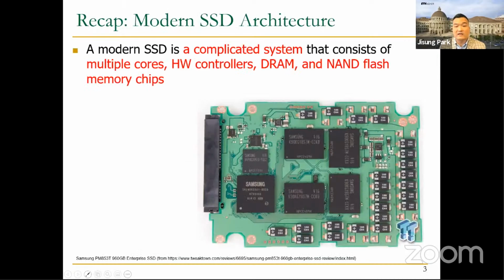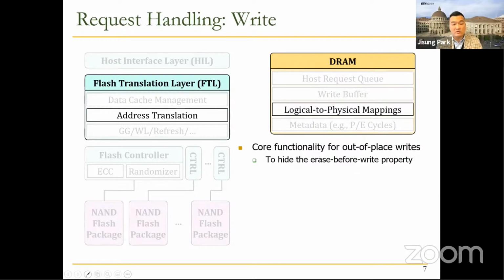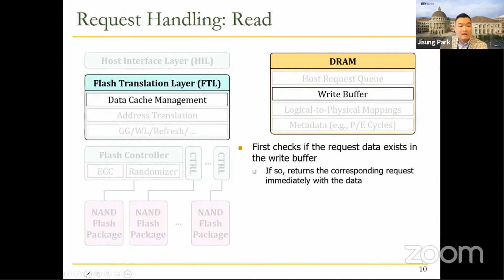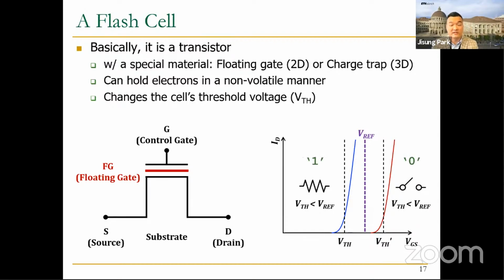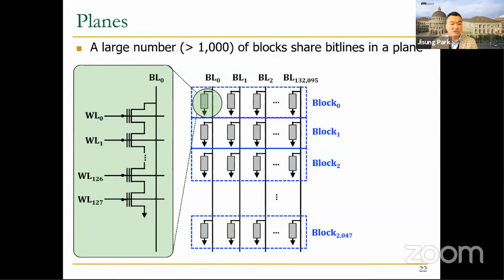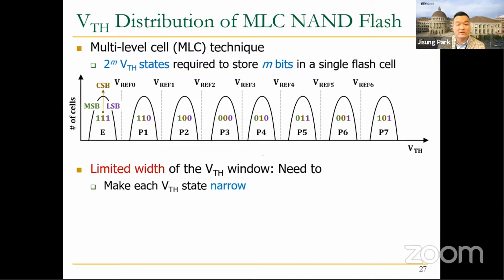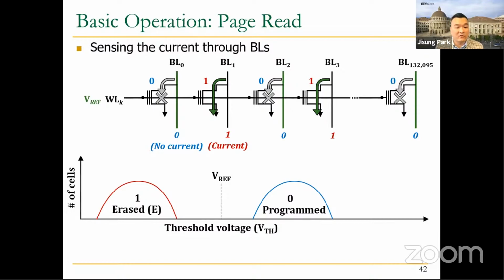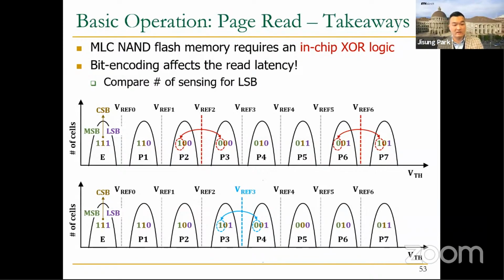Modern Solid-State Drives (SSDs) Course - Meeting 2: Basics of NAND Flash-Based SSDs (Fall 2021)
Project and Seminars Course: Understanding and Designing Modern NAND Flash-Based Solid-State Drives (SSDs), ETH Zürich, Fall 2021